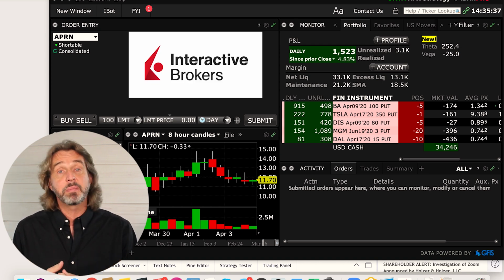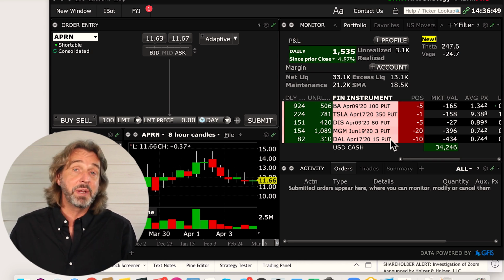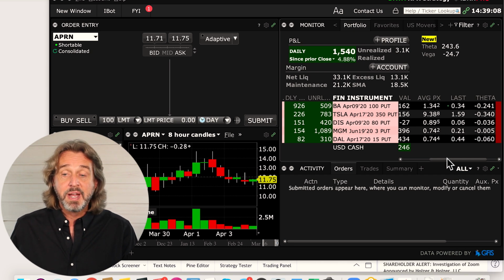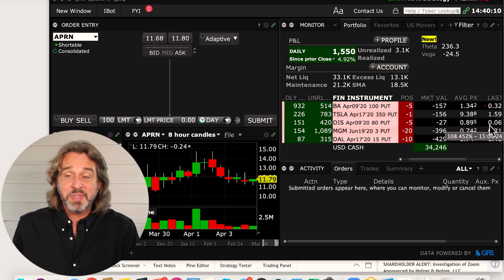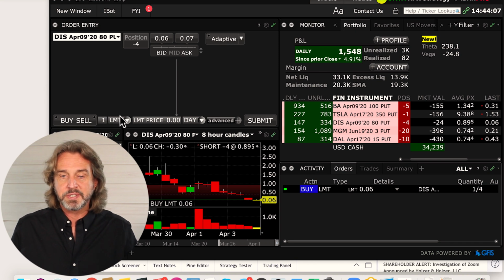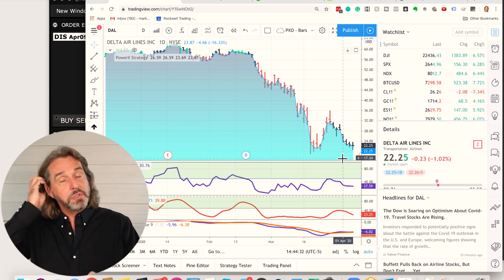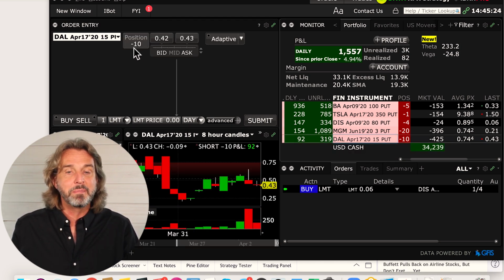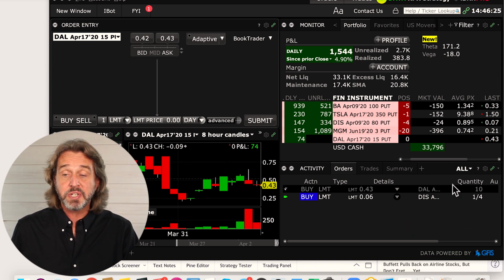Interactive Brokers Options Trading - Closing Options Trades for $1,800 In Profits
In this video, you'll see how I close 3 options trades on Interactive Brokers for a total profit of $1,800.